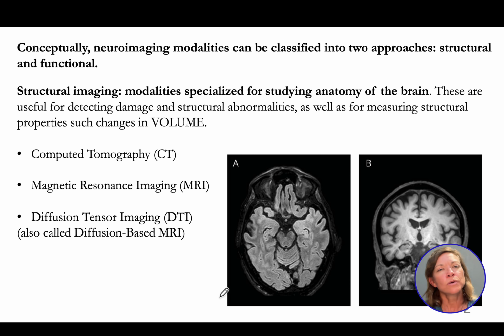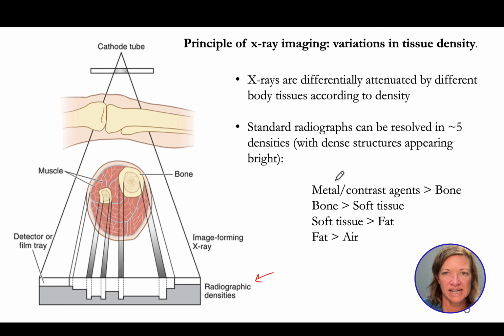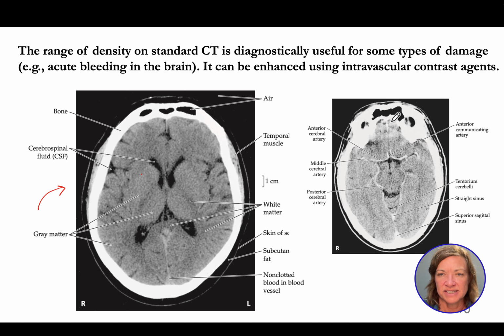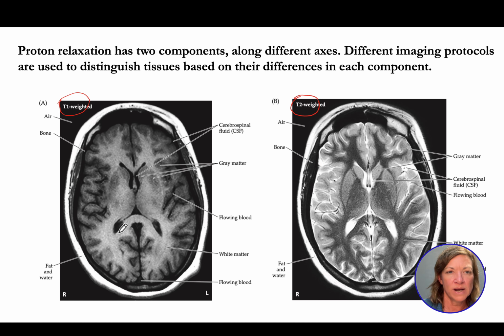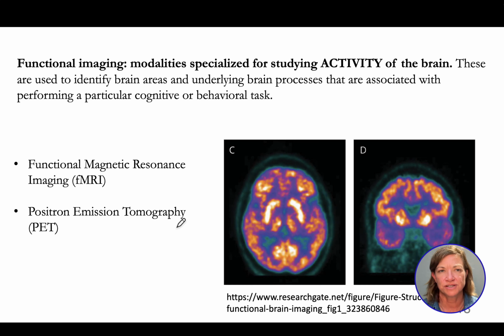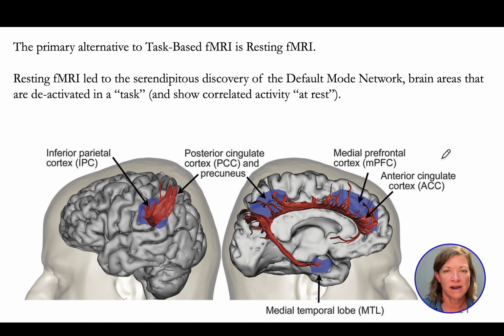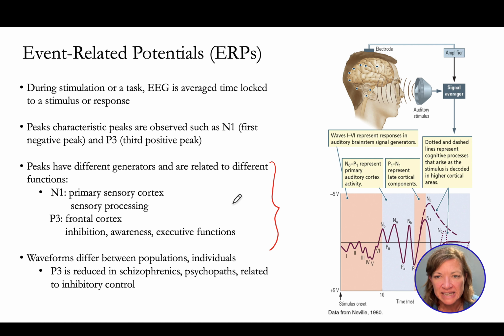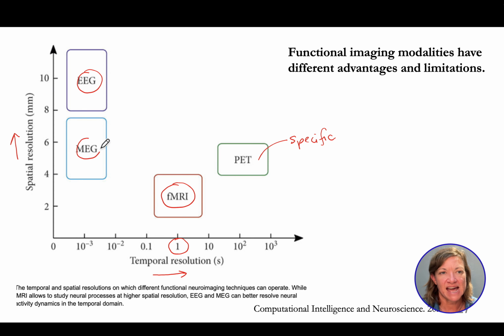Introduction to Neuroimaging